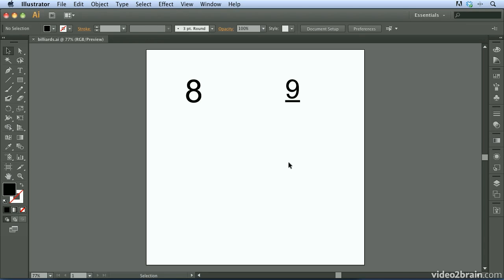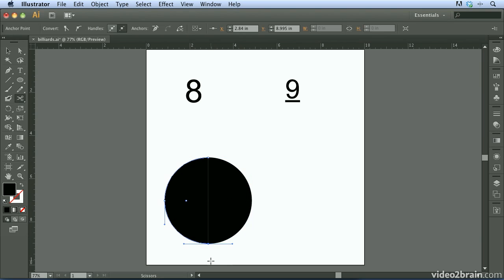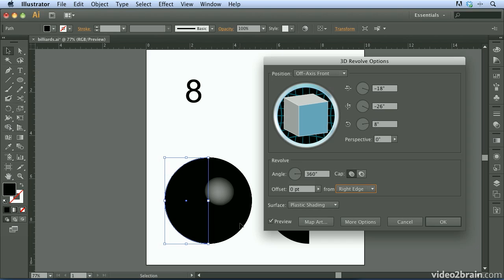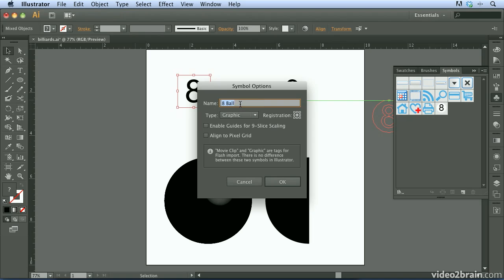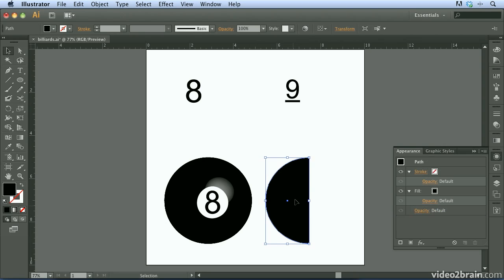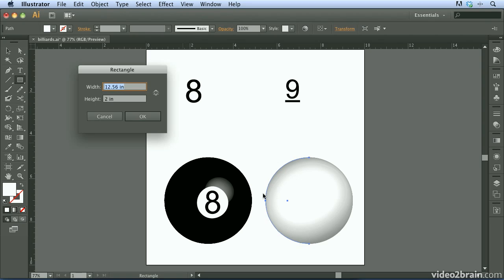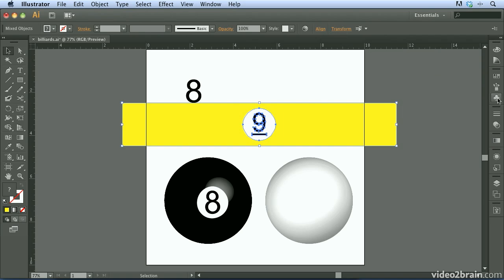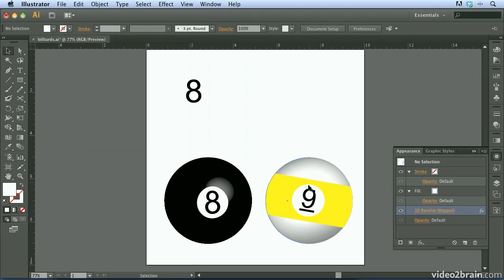A 3D EFFECT AIX L